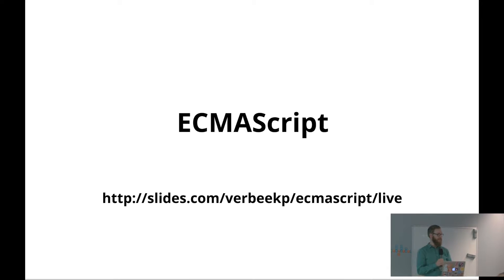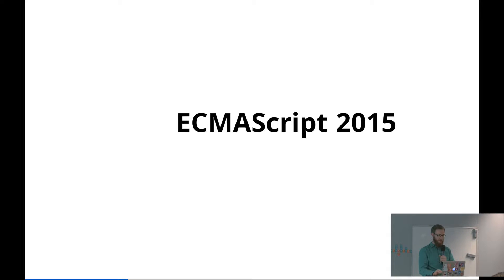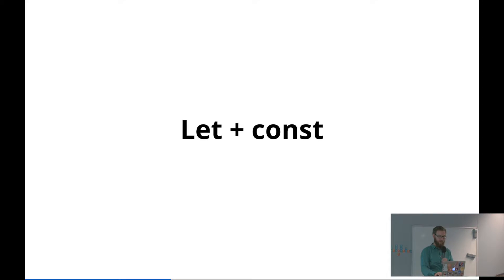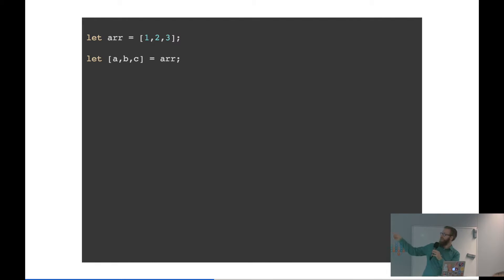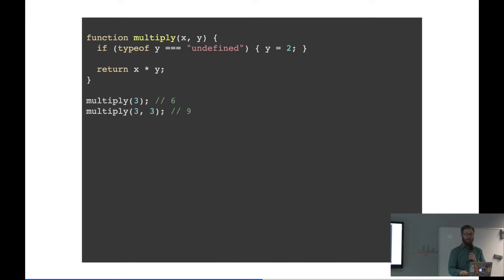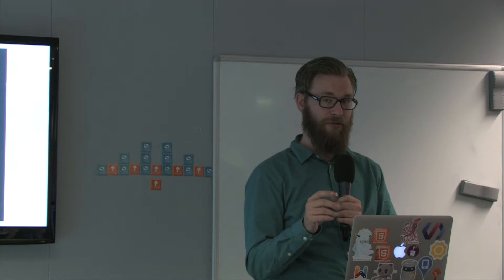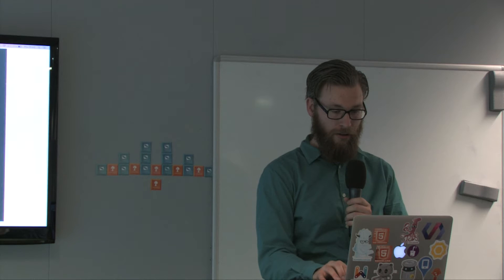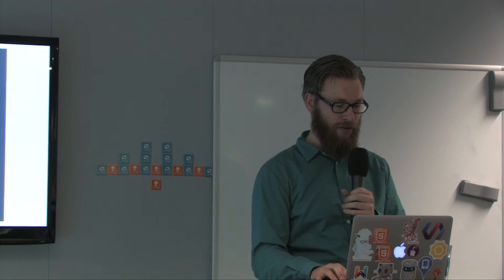Paul Verbeek - Introduction to ECMAScript 2015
NLHTML5 presents, Introduction to ECMAScript 2015 by Paul Verbeek